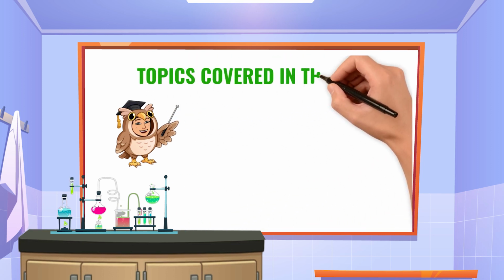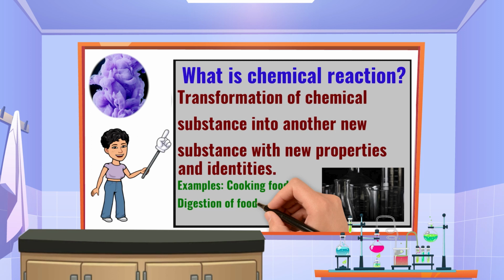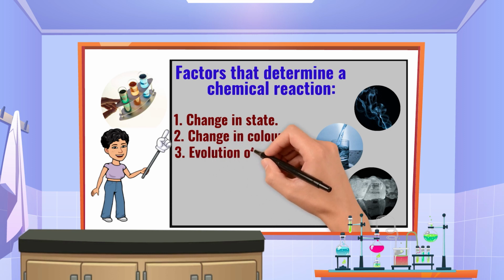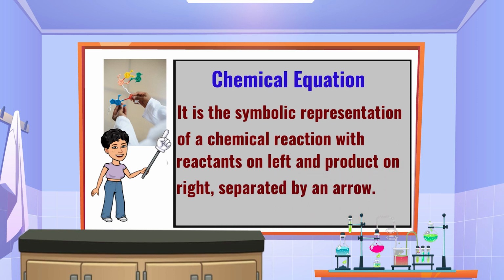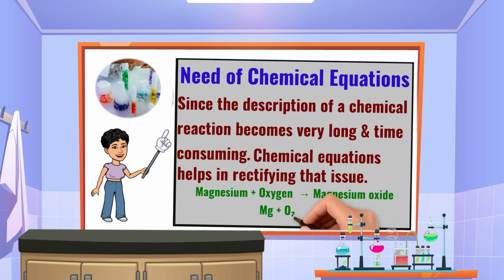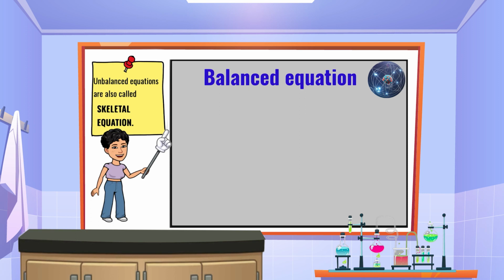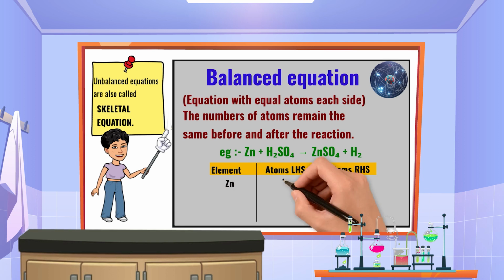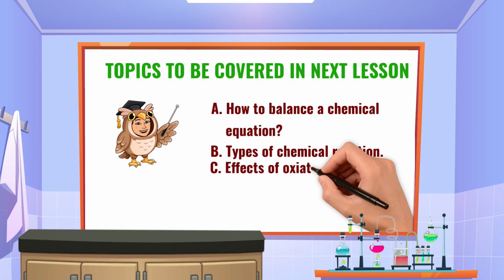"Unveiling the Magic: Chemical Reactions and Equations Explained | 10th CBSE Science Lesson"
🧪✨ Join me in this captivating 10th CBSE Science lesson as we unravel the secrets behind chemical reactions and equations. From understanding the basic principles to mastering the art of balancing equations, this tutorial is your gateway to acing your CBSE exams.

🔍 Key Lesson Highlights:
1️⃣ Introduction to Chemical Reactions: Explore the fascinating world of chemical changes and the indicators that signal a reaction.🌟 Ready to embark on a scientific journey? Whether you're a CBSE student gearing up for exams or simply curious about the wonders of chemistry, this lesson is tailored for you!

📱 Don't forget to download the Vedyug app from the Play Store for a deeper dive into your studies and follow us on Instagram and Facebook for the latest updates and educational news. Let's make learning a holistic experience! 🚀📚